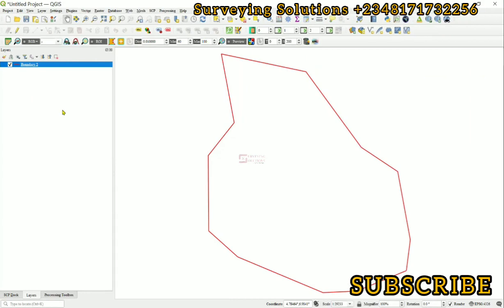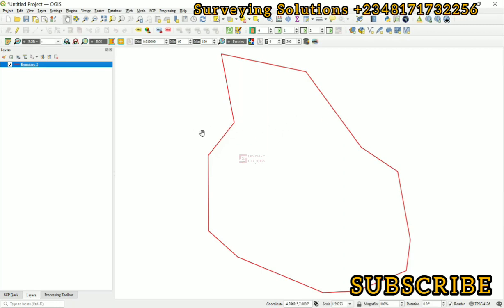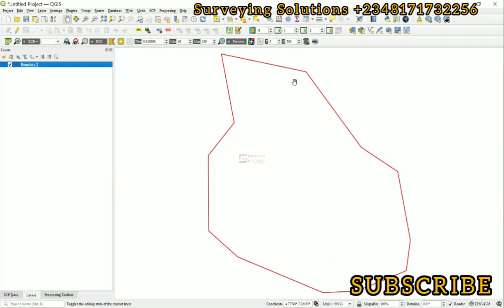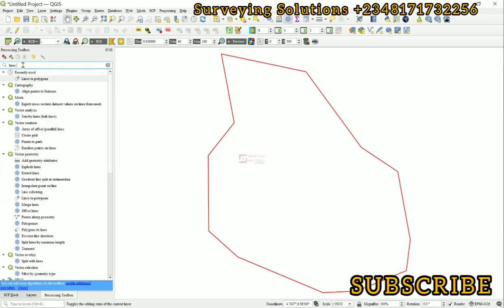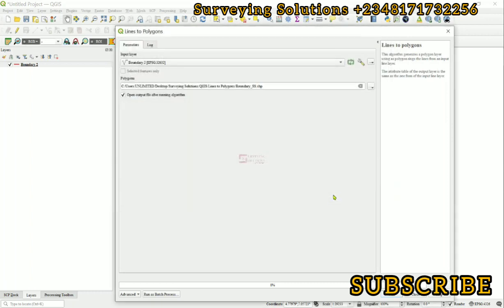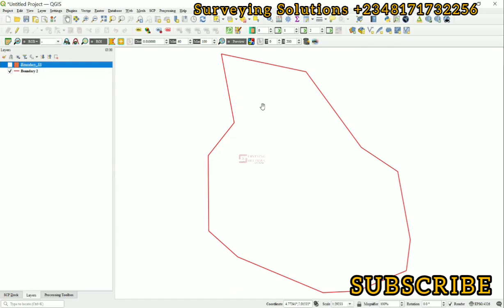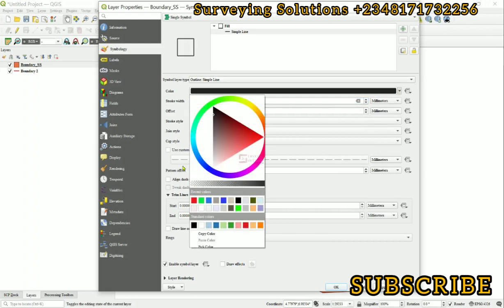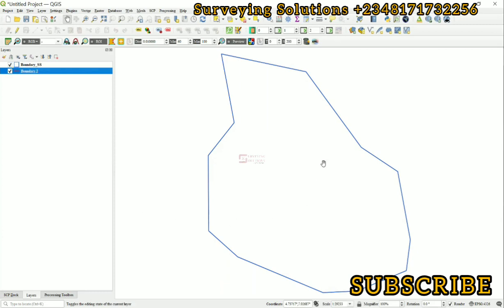Lines to Polygons QGIS | How to Convert Lines to Polygons using QGIS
In QGIS, you can convert lines to polygons using the "Lines to Polygons" tool. This tool creates polygons from closed line features. Here's how you can do it:

Open QGIS: Launch QGIS and load the vector layer that contains your line features.

Access the Processing Toolbox: Go to the "Processing" menu at the top of the QGIS window and select "Toolbox" to open the Processing Toolbox panel.

Search for the "Lines to Polygons" Tool: In the Processing Toolbox panel, type "Lines to Polygons" in the search bar. This will filter the tools, and you should see "Lines to Polygons" under the "Vector geometry" group.

Run the Tool: Double-click on the "Lines to Polygons" tool or right-click and select "Open." This will open the tool's dialog box.

Select Input Layer: In the "Input layer" field, select the vector layer containing your line features.

Specify an Output File: Choose where you want to save the resulting polygon layer. You can either specify a new file or overwrite an existing one.

Optional Parameters: Depending on your data, you may want to adjust other parameters like tolerance, validity check, and additional options. The default settings should work for most cases.

Click "Run": Once you have configured the tool's settings, click the "Run" button to execute it.

Review the Result: After the tool has finished processing, you should see a new polygon layer in your QGIS project that contains polygons generated from the input lines.

Symbolize and Style the New Layer: You can symbolize and style the new polygon layer as needed to visualize the data effectively.

That's it! You've converted lines to polygons in QGIS using the "Lines to Polygons" tool.